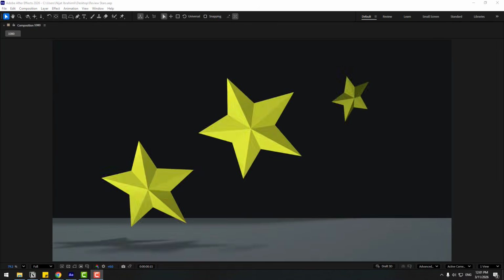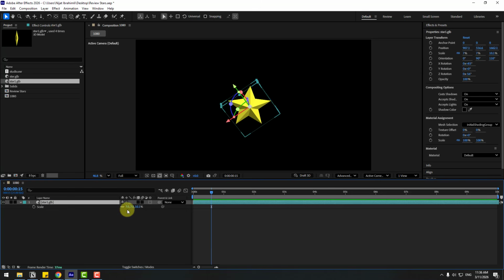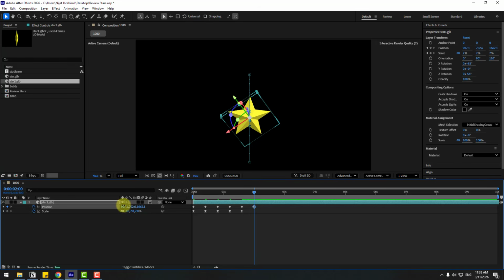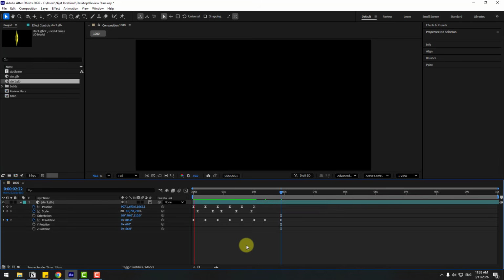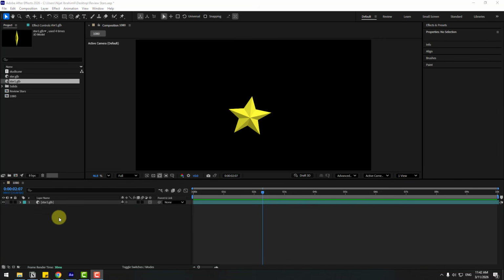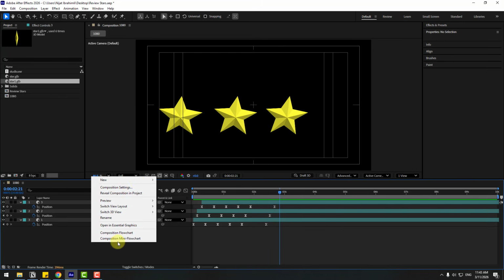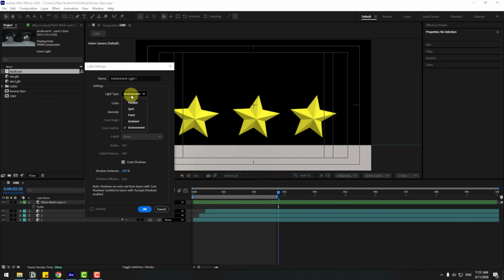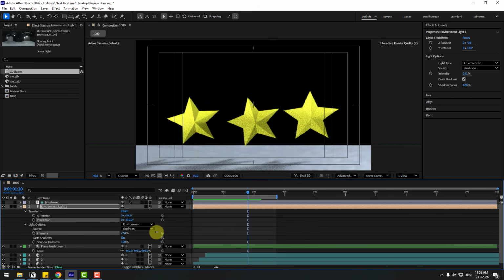3D Star Animation After Effects | No Plugins Required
Hi guys, welcome to my new video. In this video, I'm going to show you how to create this animation using After Effects. This motion graphics tutorial covers the essential steps for animation for beginners.

We'll start by importing a GLB model and adjusting its scale and position, demonstrating how to use AE to manipulate objects for motion design. Let's get started!